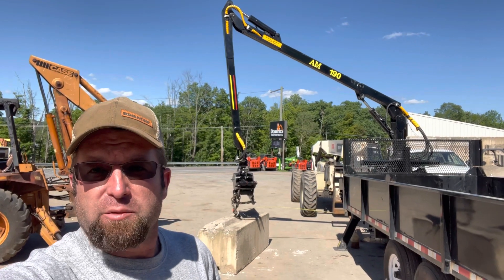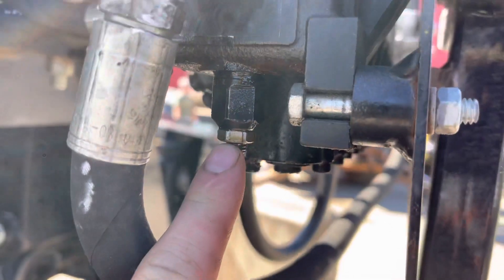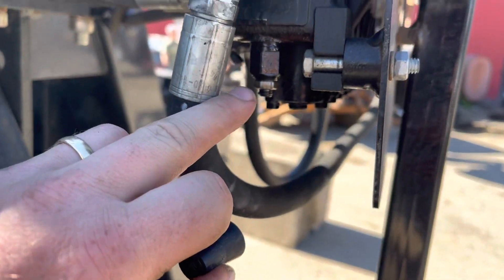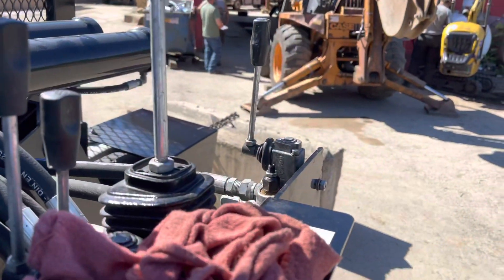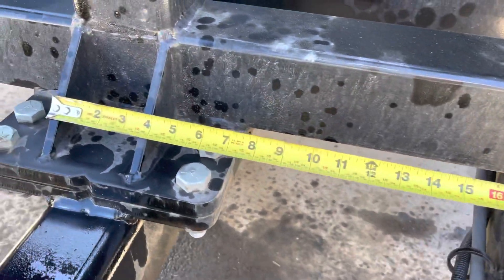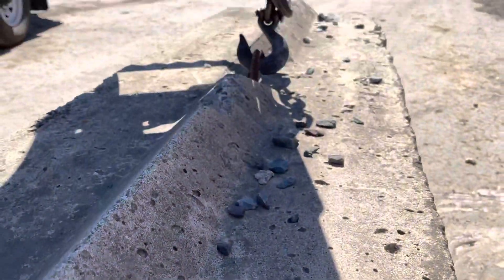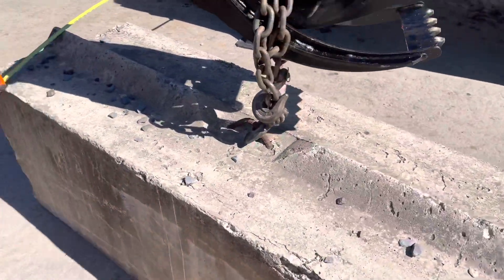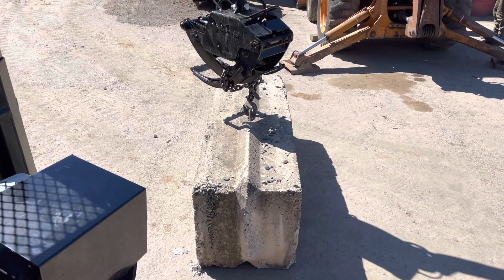AM190 Heavy Lifting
Lift test on the AM190. Customer state the AM-190 would NOT pick up the spec 3000#'s. We corrected a few glitches, made some adjustments and NOW its a heavy lifting monster!

We don't get paid to do our videos. Our videos showcase what we sell and we'd love to sell directly to you!